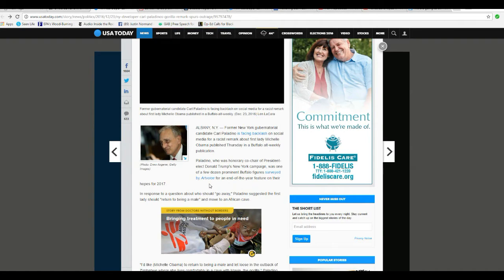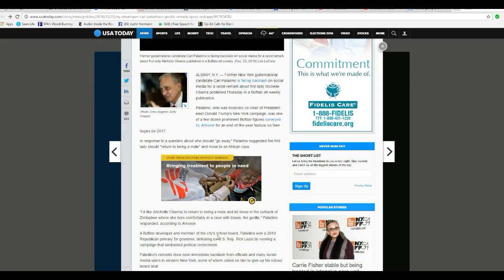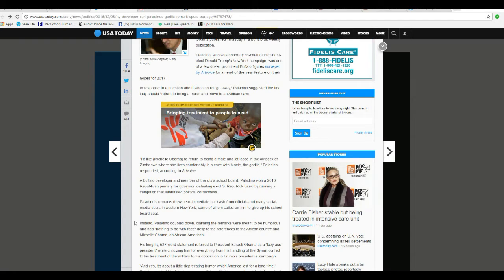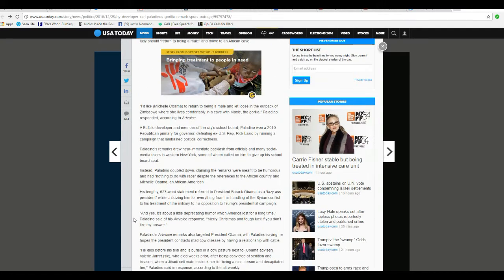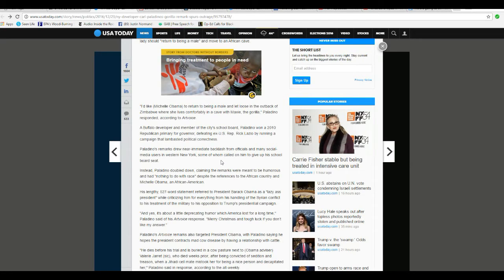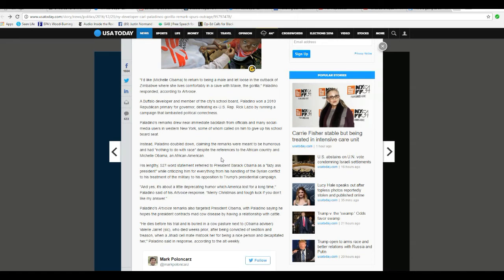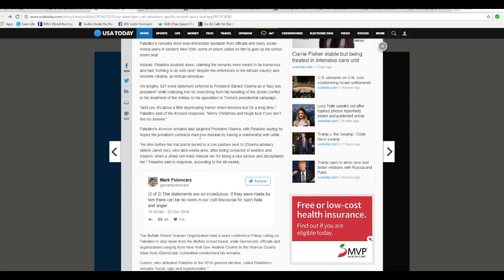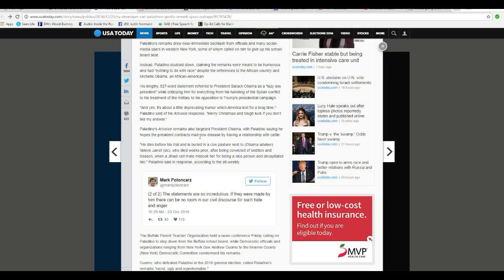Carl Paladino's nasty mouth causes an uproar. Piggy award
Carl Paladino, NY businessman, made some rather nasty comments about Michelle Obama that even I cannot live with, saying that she should revert to a male move into a cave in Africa. This has earned Paladino a piggy award for his foul mouth.